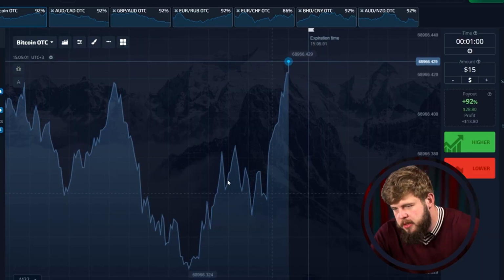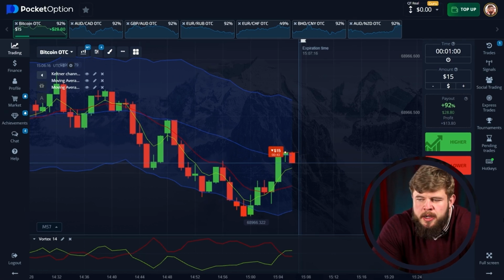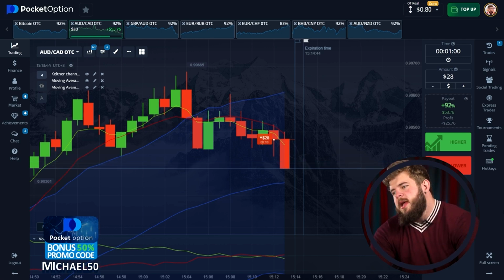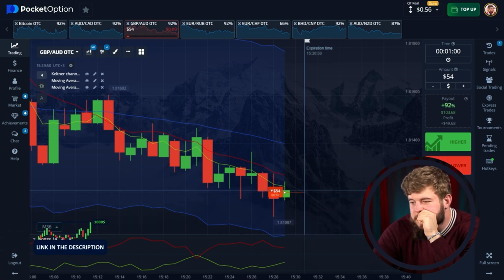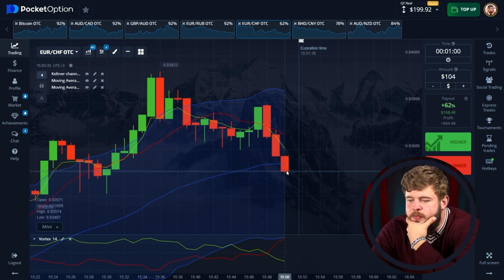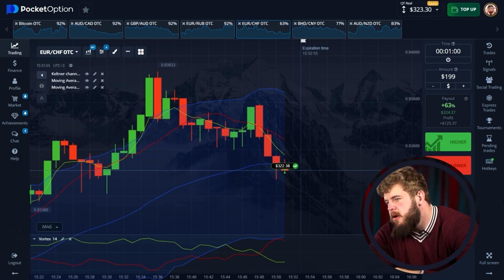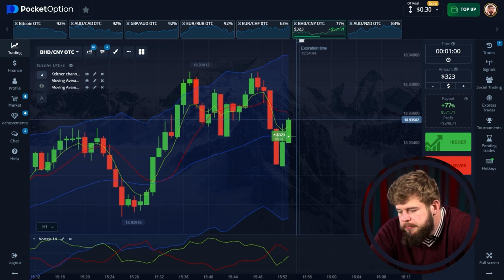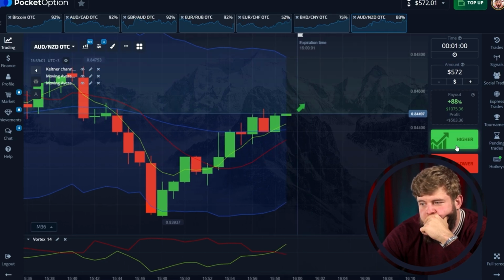💸 Pocket Option - Best Binary Options Strategy for Guaranteed Profits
Want to become a successful trader on Pocket Option? 🚀 In this video, I’ll walk you through a step-by-step process to trade smartly, using effective indicators, trading signals, and risk management techniques. Learn how to analyze the market, spot profitable setups, and make informed trading decisions. If you're looking to improve your Pocket Option trading skills, this guide is for you!

⏳ TIMESTAMPS ⏳
00:00 - Introduction to Pocket Option Trading
01:30 - How to Set Up a Trade on Pocket Option
04:00 - Best Indicators for Accurate Trading Signals
07:30 - Risk Management to Protect Your Capital
10:00 - How to Grow Your Account Step by Step

how to trade on Pocket Option
best trading strategy for Pocket Option
binary options step-by-step guide
Pocket Option signals explained
how to read market trends in trading
Pocket Option smart investment tips
best technical indicators for Pocket Option
binary options success strategy
how to start trading with a small deposit